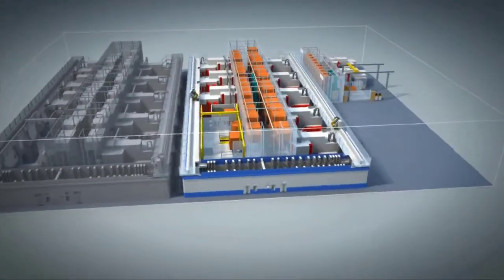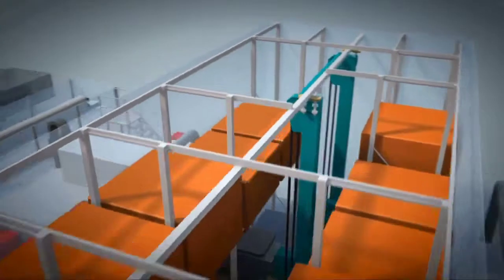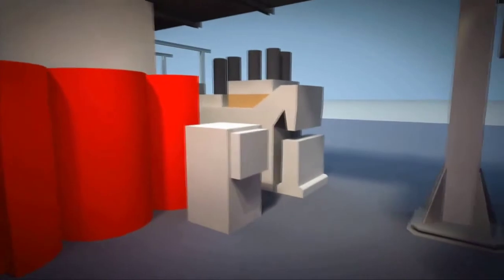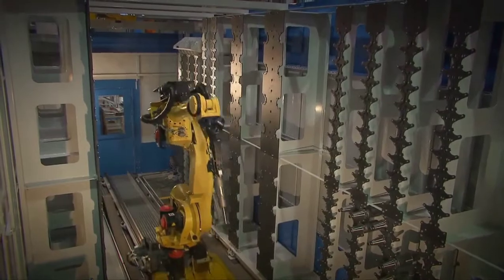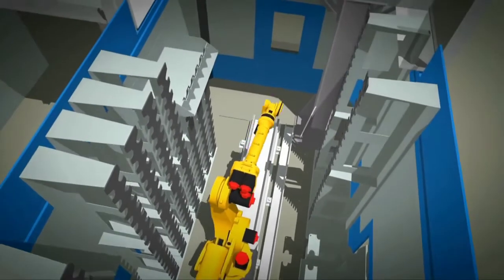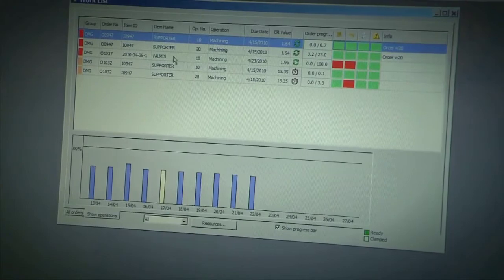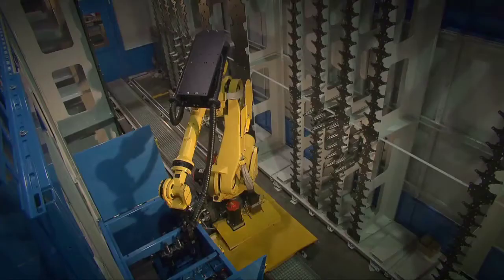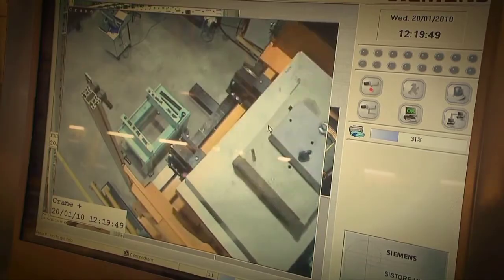Fastems Production System at BAE Samlesbury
Key customer benefits include scheduling and automated tool management.